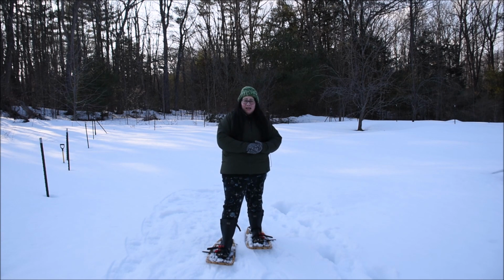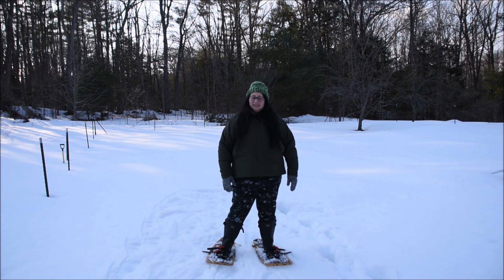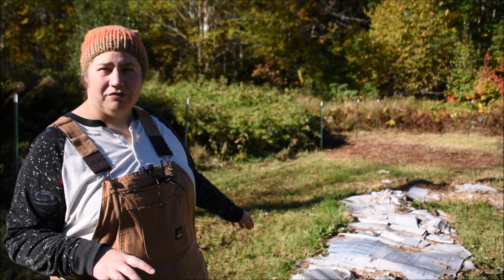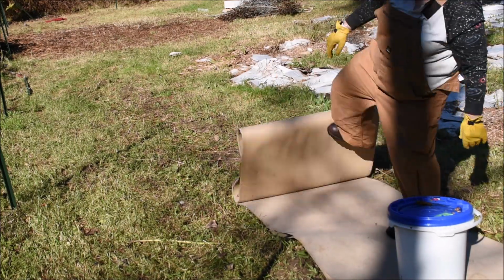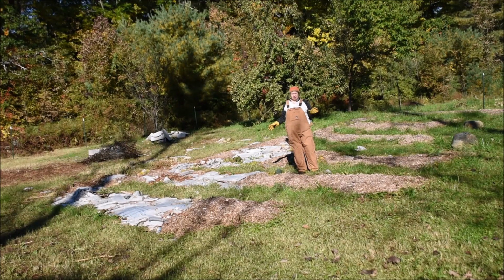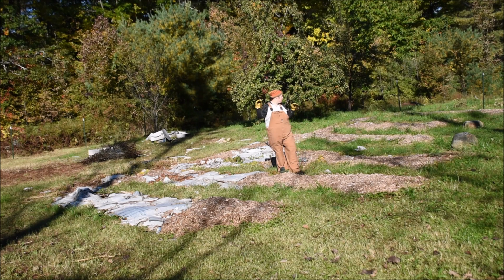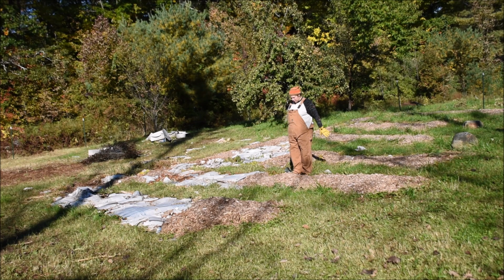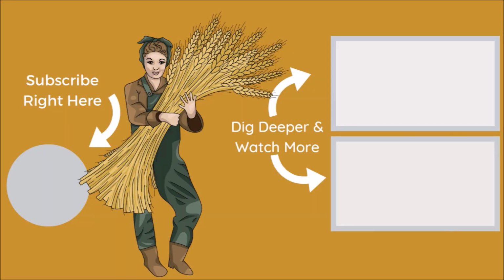How To Build A No Till Garden Bed From Scratch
You don’t need lots of materials to start a garden and these no till garden beds are a perfect cheap gardening hack for less weeds and less watering!

In this tutorial you can see how to make no dig garden beds from scratch using only 2 materials that a beginner can make in a weekend.

To plant into your no till garden bed move the woodchips and carefully cut a hole into the cardboard and dig out a planting hole into the ground for your seedlings or transplants.
Other materials that can be layered on a no-dig garden bed are:
- Leaves
- Compost
- Straw
- Grass clippings

Don’t want to make a no-till garden bed?  See how to make an in-ground garden bed

Gardening Zone 4/5
Average growing season: 135 days

While this channel may earn minimal sums when the viewer uses the links, the viewer is in NO WAY obligated to use these links. Thank you very much for your support!

Keep in touch by joining our email list and get access to the Urban Homesteading Resource Library for free printables to download and notification of new blog posts.

Always ensure to operate safely. As with any project, unfamiliarity with the tools, animals, plants, and processes can be dangerous. Posts, podcasts, and videos should be read and interpreted as theoretical advice only and are not a substitute for advice from a fully licensed professional.